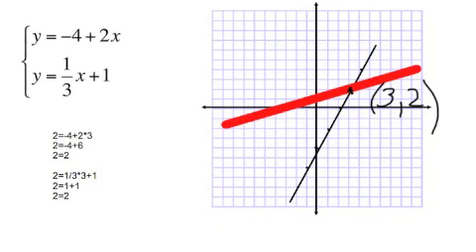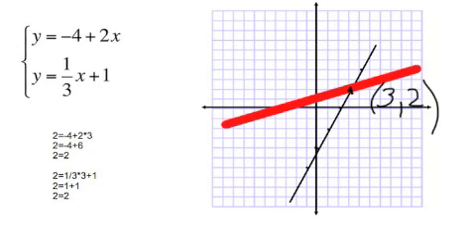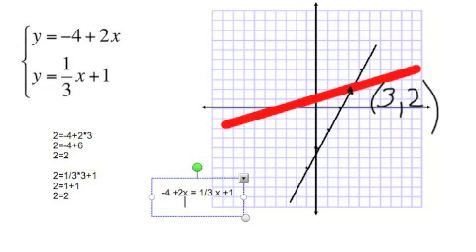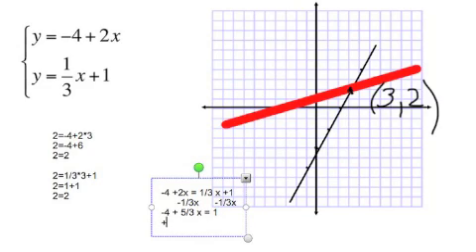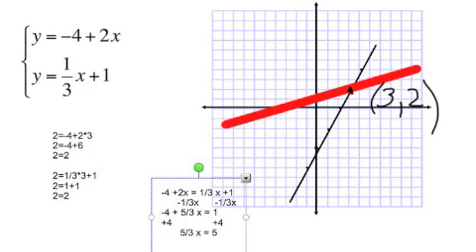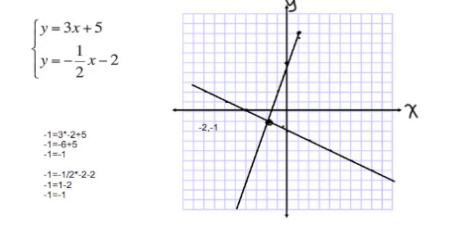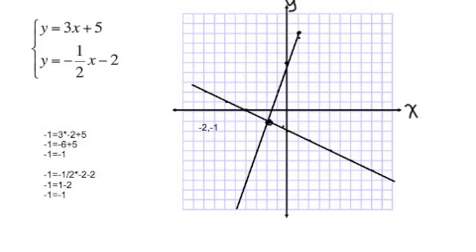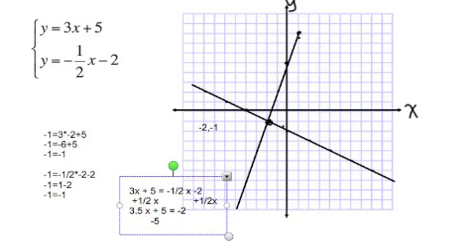AA C3 L6 Part3